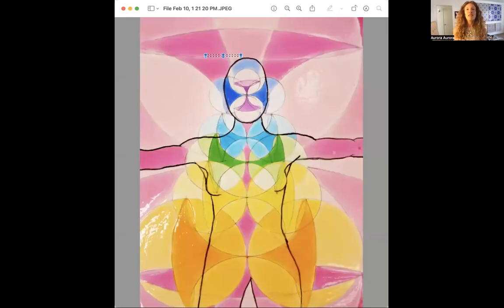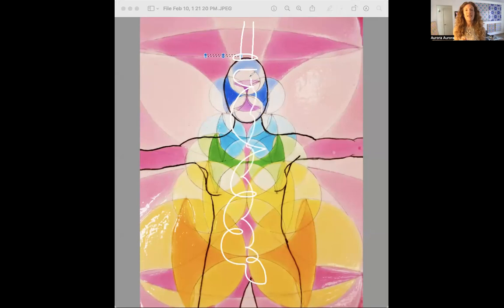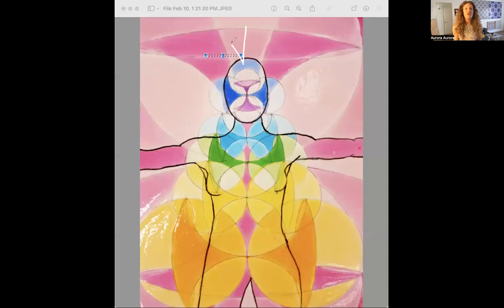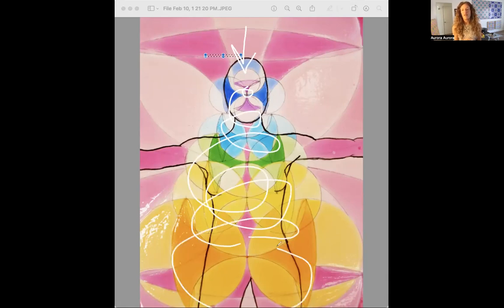lesson 7 level 1Full Spectrum Humans class recorded on 3 1 22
Please enroll in the course at these links, in order to access all of the recorded Lessons which complement the live lectures here on YouTube: